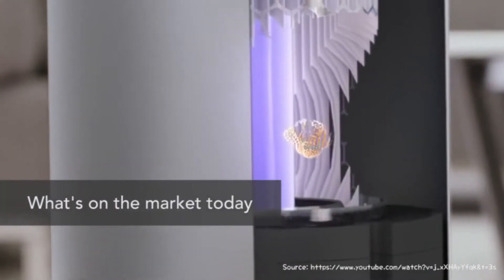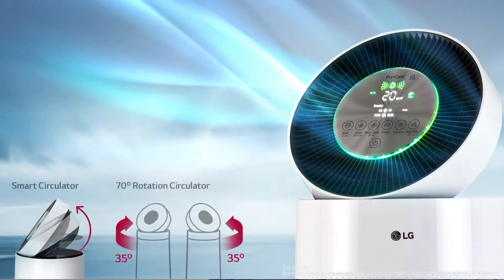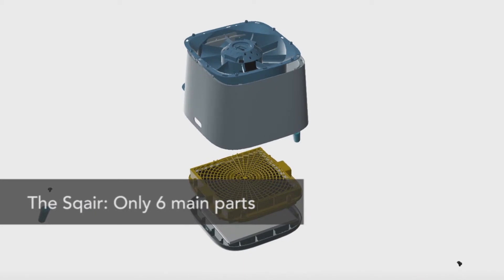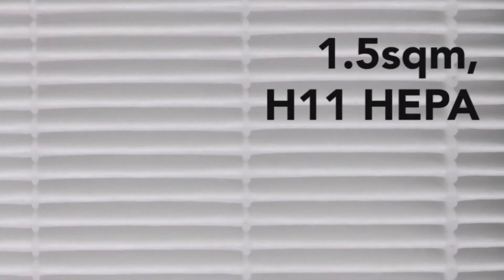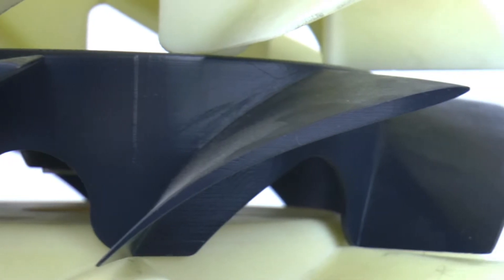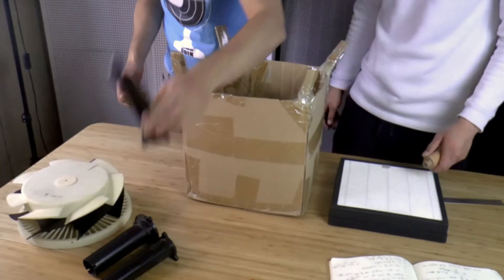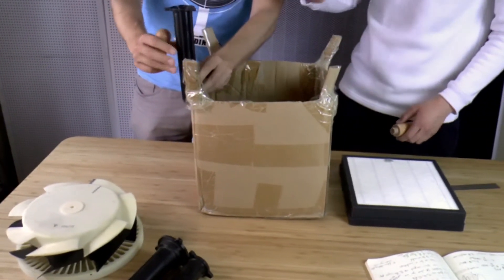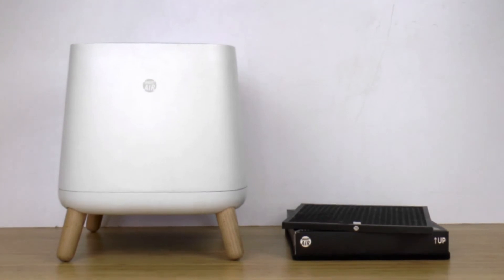Paddy Robertson on why he designed The Sqair - the world's most cost-effective purifier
The Sqair is a brand new, cost-effective purifier from Smart Air. When building The Sqair, we built on Dieter Rams’ philosophy of Less, But Better to create a streamlined, simple yet effective air purifier. The simpler the design, the better it will fit into your space. Listen to Smart Air design lead Paddy explain his philosophy behind The Sqair.